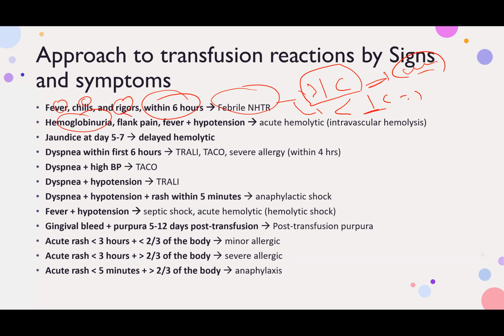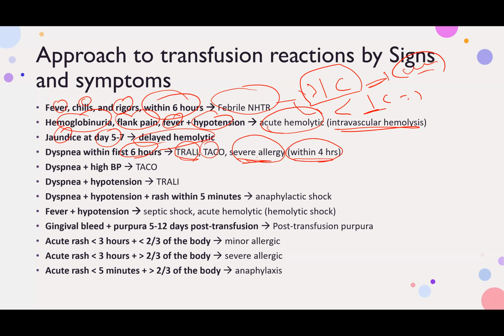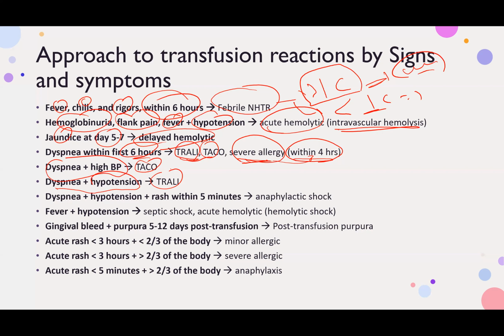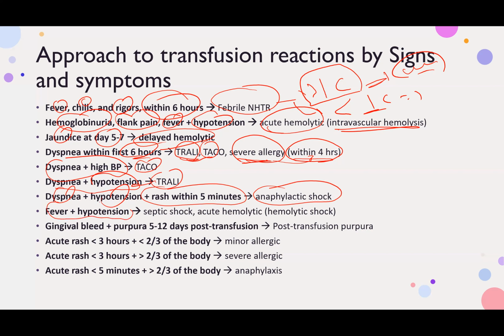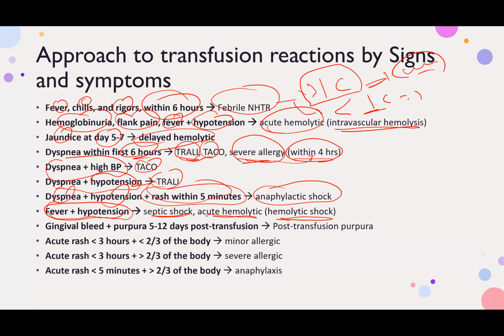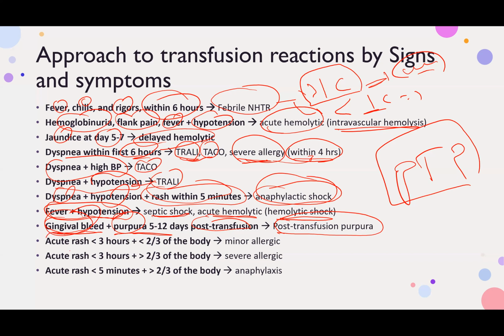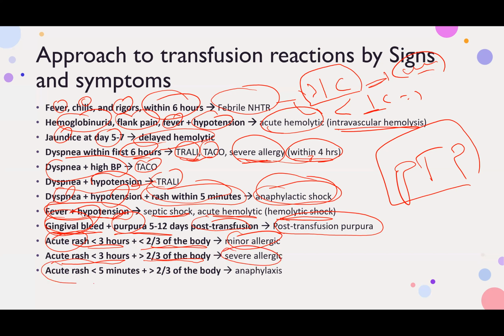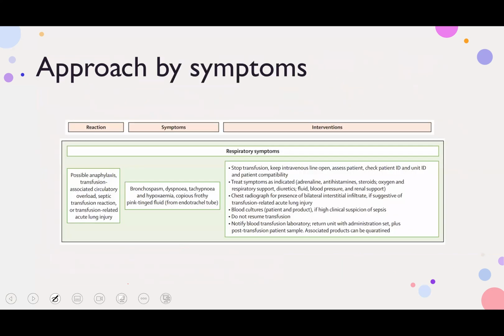Summary of transfusion reactions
Blood transfusion reactions